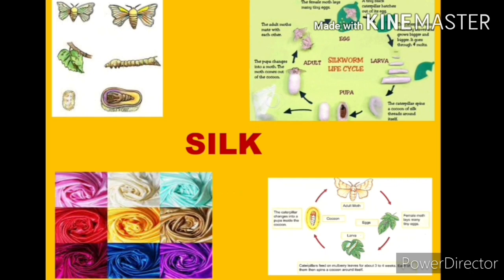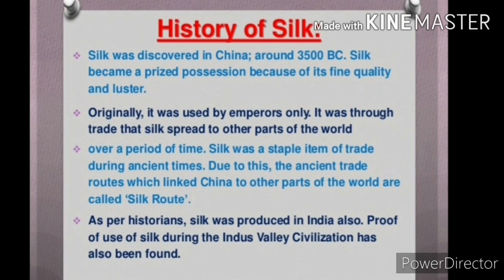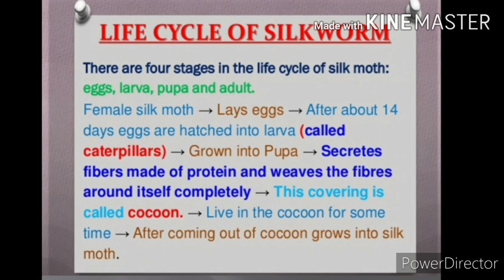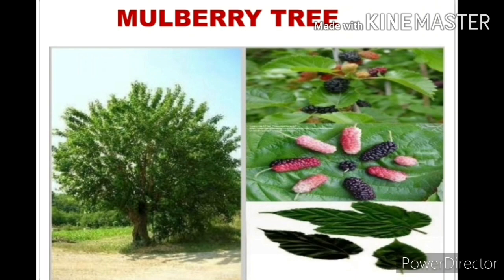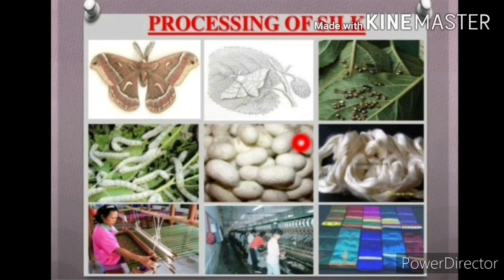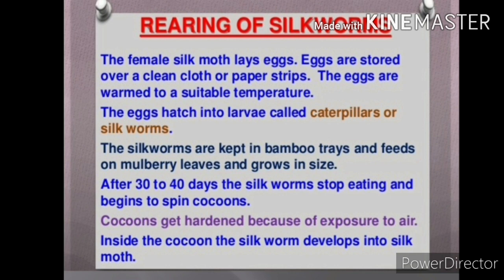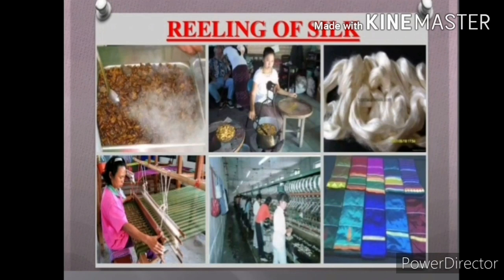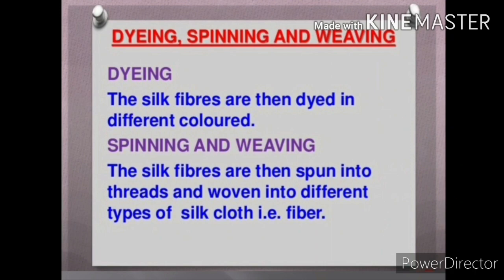Fibre to Fabric | Processing of Silk | Class-7 |Lecture-3 | NCERT BOOK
This chapter is from NCERT BOOK of CLASS-7.

For chapter 2 (Nutrition in Animals) click on the below link